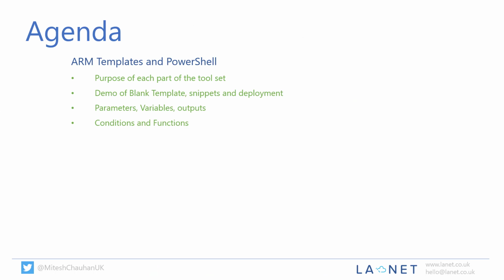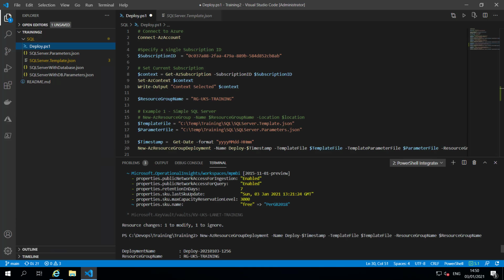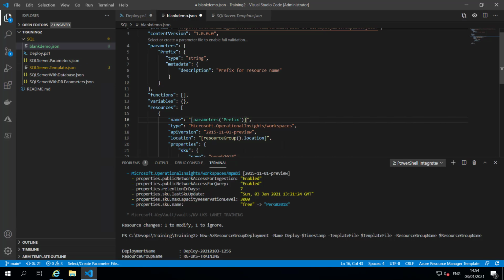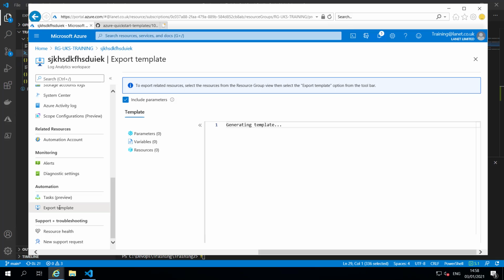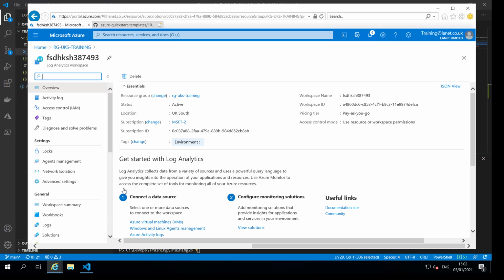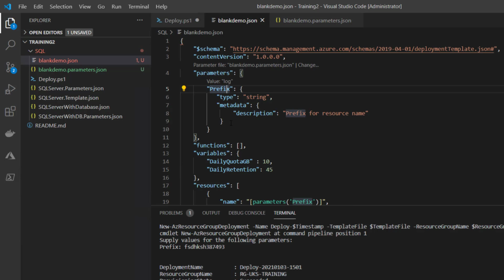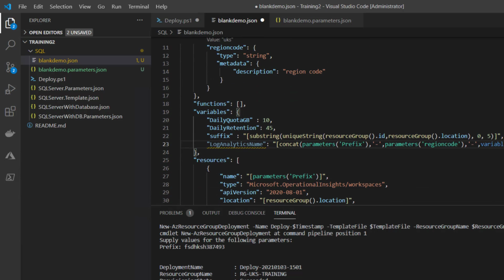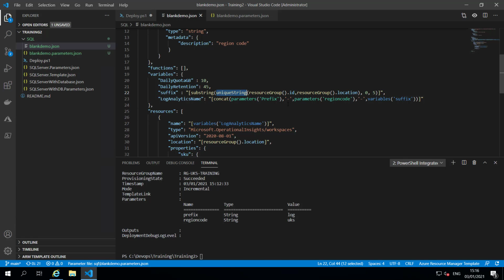Infrastructure as Code (IaC) Part 2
A step by step course on writing Infrastructure as Code using Visual Studio Code and Azure DevOps.

Part two shows how we work with ARM template files and PowerShell to deploy to Azure.